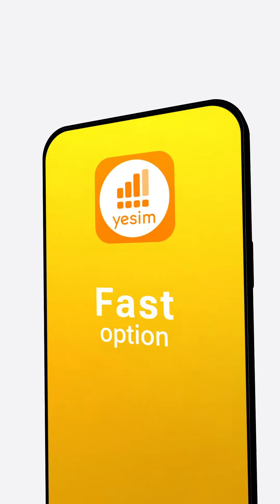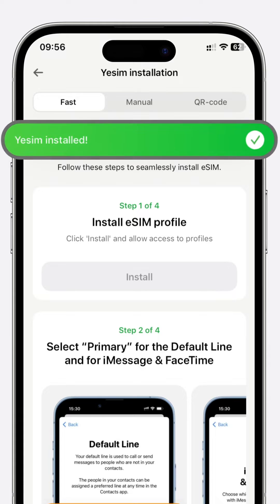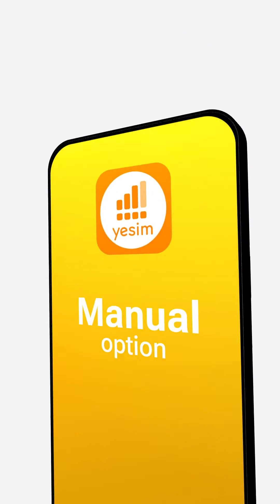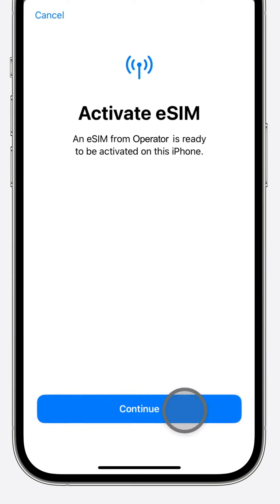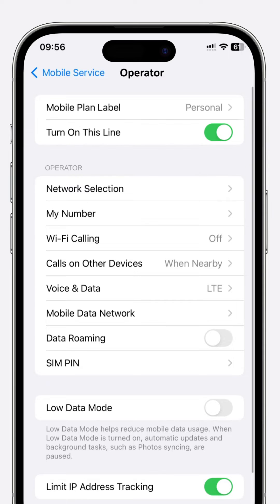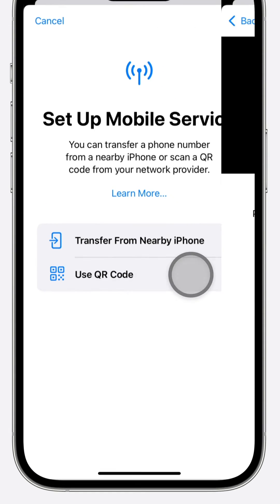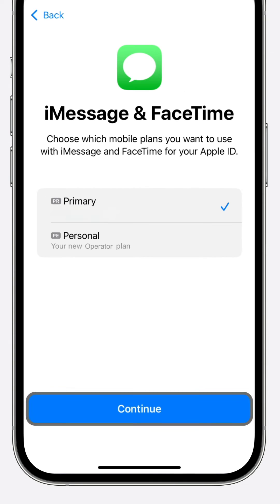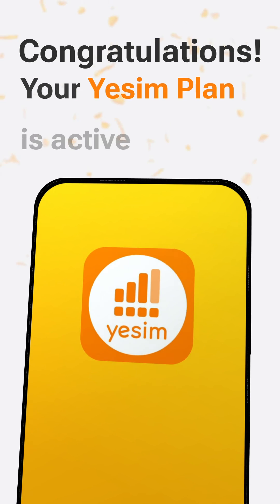How to Install Yesim eSIM on Your iOS Device - Easy Step-by-Step Guide!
Welcome to our comprehensive guide on installing Yesim eSIM on your iOS device! Yesim offers seamless global connectivity, and we're here to help you get started. Whether you're traveling abroad or looking for a more convenient SIM option, Yesim has got you covered. In this video, we walk you through three simple methods to install your Yesim eSIM: the Fast Option, Manual Option, and QR-code Option. Each method is designed to suit your preference and ease of use, ensuring you can enjoy uninterrupted connectivity no matter where you are.

What You'll Learn:
00:00 - Into
00:15 - Fast Option: Discover the quickest way to activate your Yesim eSIM by following a few simple steps within the Yesim app and your iOS settings. Ideal for those who want to get connected instantly.
01:12 - Manual Option: Prefer a bit more control? We'll guide you through the manual activation process, where you'll enter details manually to set up your Yesim eSIM.
02:25 - QR-code Option: Learn how to activate your Yesim eSIM using a QR code. This method is perfect if you have another device handy and prefer to scan a QR code for activation.

Step-by-Step Instructions: Our guide provides clear, step-by-step instructions that are easy to follow, ensuring a smooth setup process for your Yesim eSIM on your iOS device.

For All Users: Whether you're tech-savvy or new to eSIM technology, our guide is designed for all users. We'll help you understand each method's steps and requirements, making your Yesim eSIM activation hassle-free.

Get Connected Globally: Yesim offers a global connectivity solution. By following our guide, you'll be ready to enjoy Yesim's services, keeping you connected in over 200 countries.

Don't Forget:

Like this video if you found it helpful, and share it with friends or family who might also benefit from Yesim's global connectivity solutions.